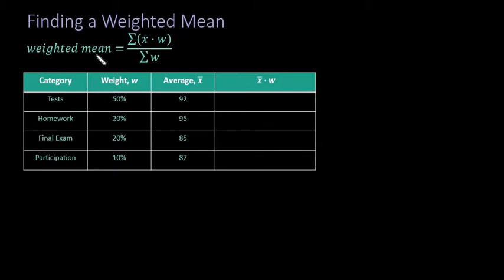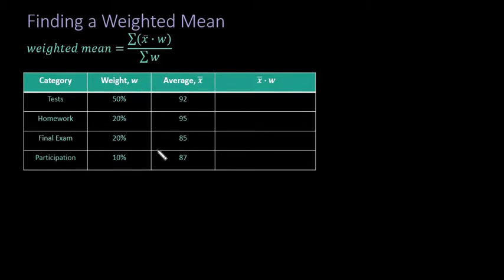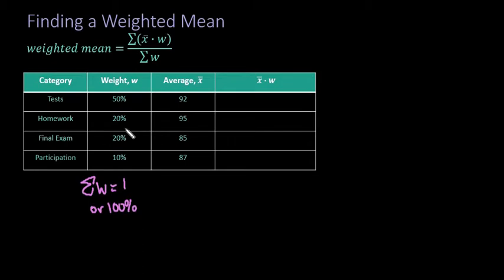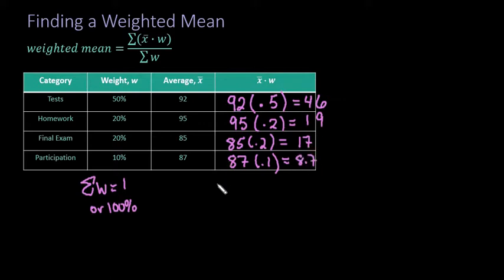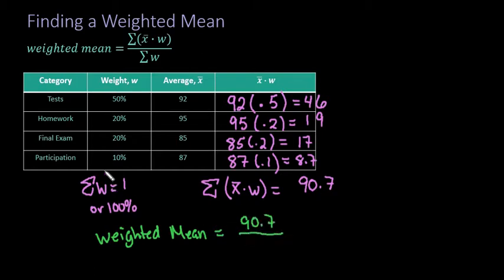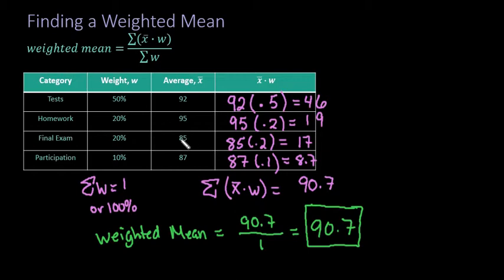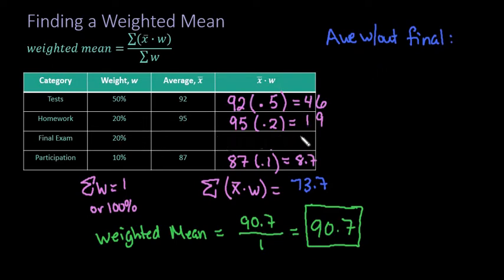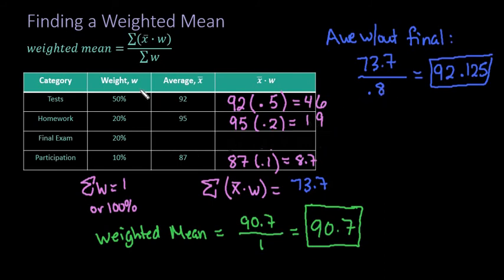Finding Weighted Mean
Do you ever wonder how your grade is calculated when there are weights applied to each category?  Watch and find out how those averages are calculated.